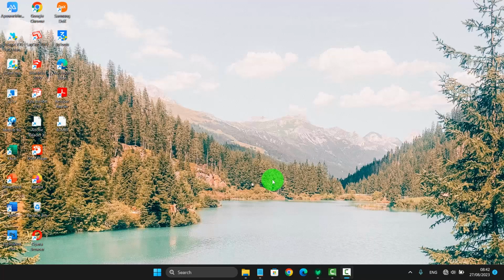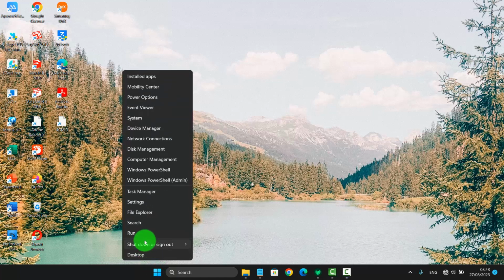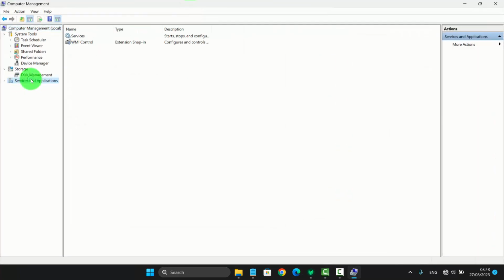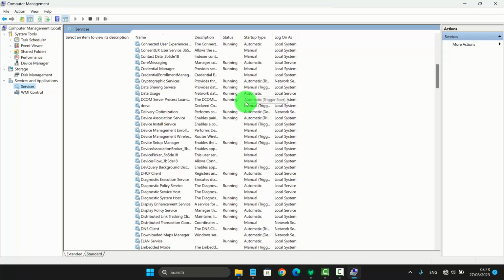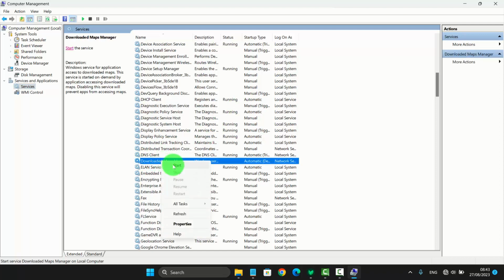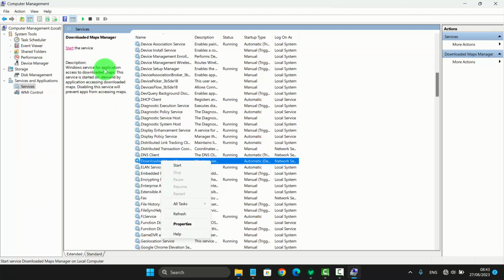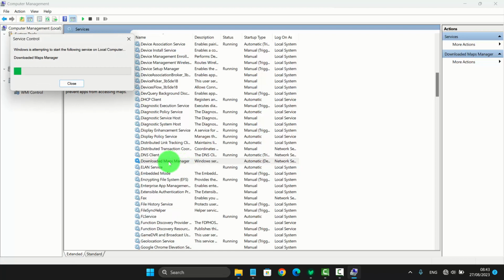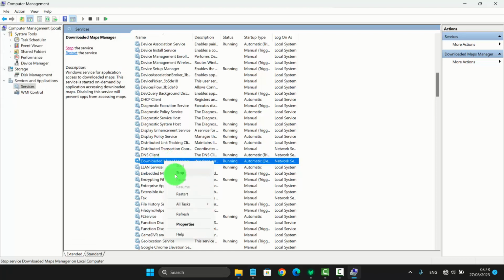Windows 11 Home: How to Start or Stop Downloaded Maps Manager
How to Start or Stop Downloaded Maps Manager in Windows 11 Home Single Language. This tutorial can also use in Windows 11 Pro. In this video I use Acer Aspire Vero AV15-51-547X 11th Gen Intel Core i5-1155G7  2.50 GHz. Green PC | Eco-friendly Laptop